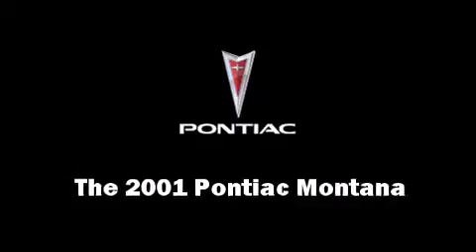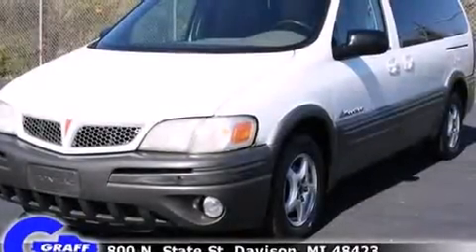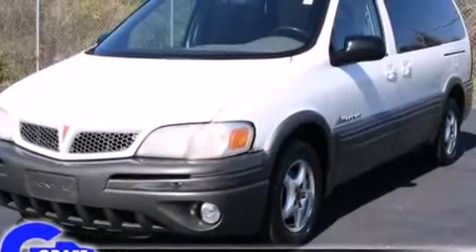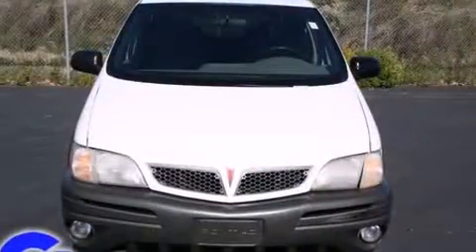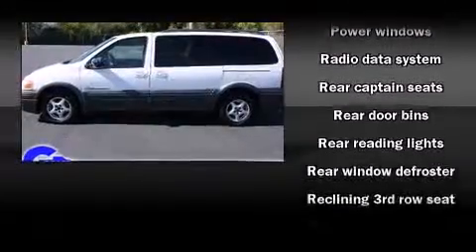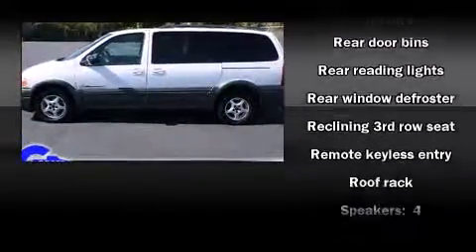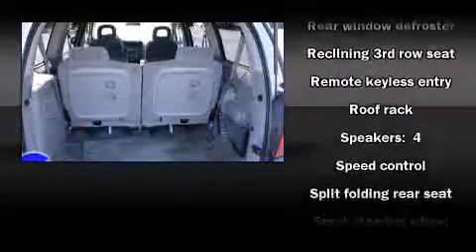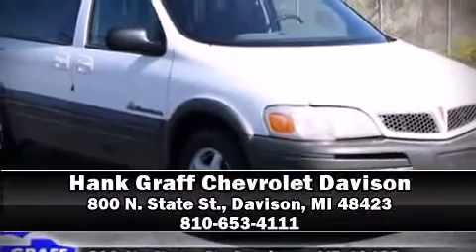Used 2001 Pontiac Montana - StockID: 6-78260P - Hank Graff Davison, Flint Chevy Dealer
- You are viewing one of our Used Pontiac Van Extended's, Hank Graff Chevrolet Davison encourages you to come in for a test drive on this Used 2001 Pontiac Montana, stock# 6-78260P. We are located in Davison Michigan near Flint, MI - Grand Blanc, MI - Lapeer, MI - All Surrounding Mid-Michigan areas. Come take a look at this Used 2001 Pontiac Montana today. Our experienced sales staff is eager to share its knowledge and enthusiasm with you.

Year: 2001
Make: Pontiac
Model: Montana
Bodystyle: Van Extended
Engine: V-6cyl
Trans.: Automatic
Miles: 141668
Exterior:
Interior:

Address:
800 N. State St.